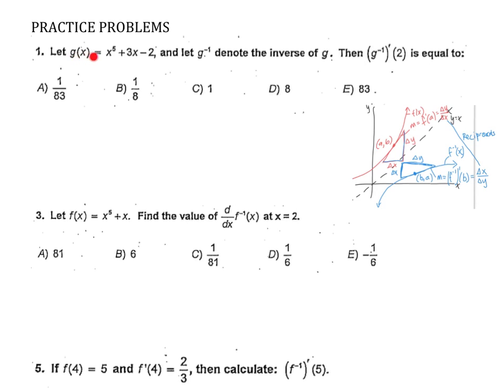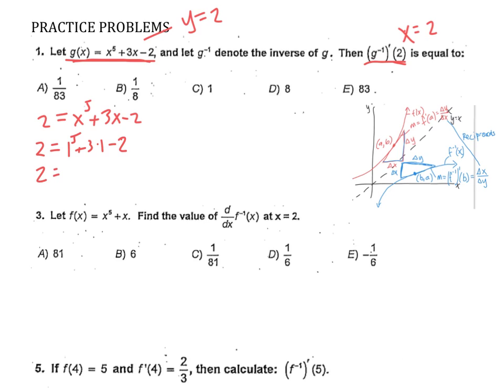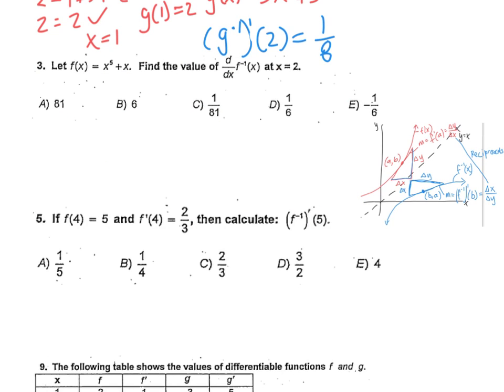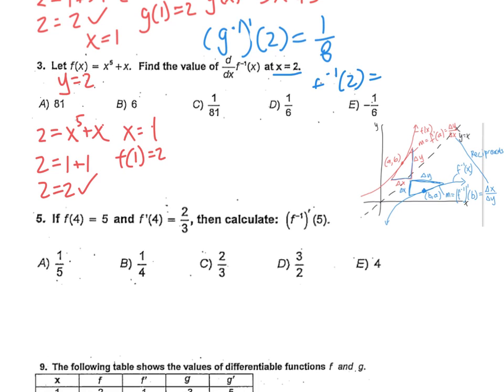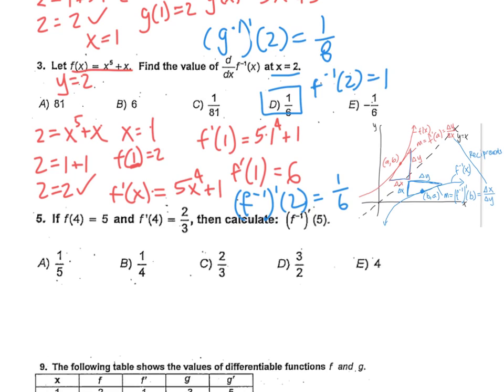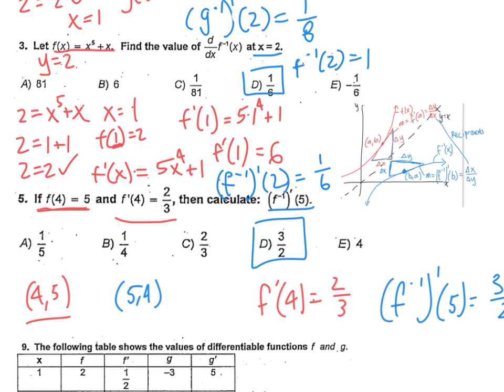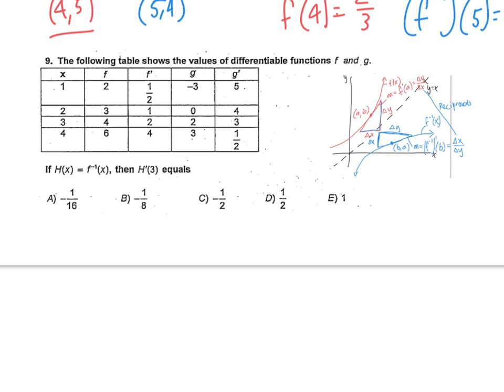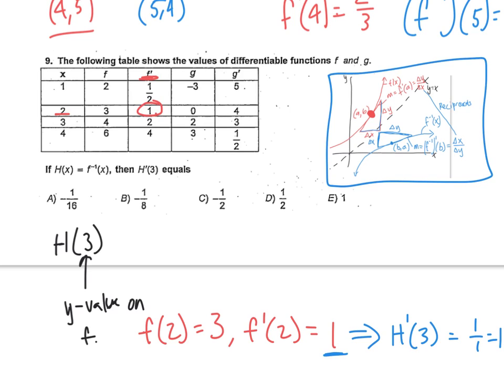Calculus - 3.10 Notes Part 2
This is a video on how to evaluate the derivatives of inverse functions.